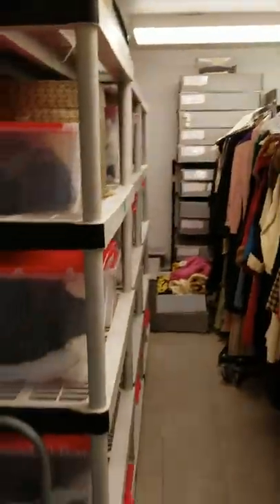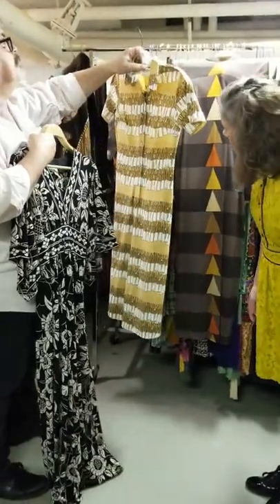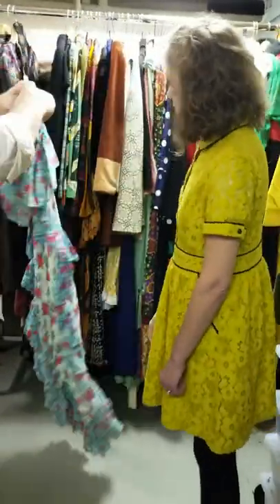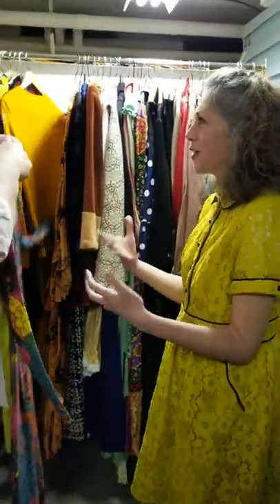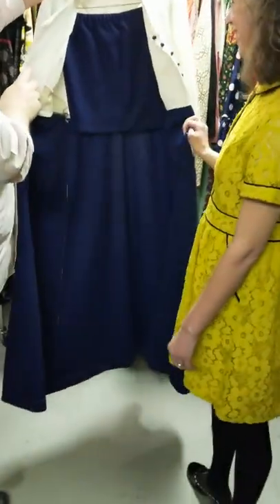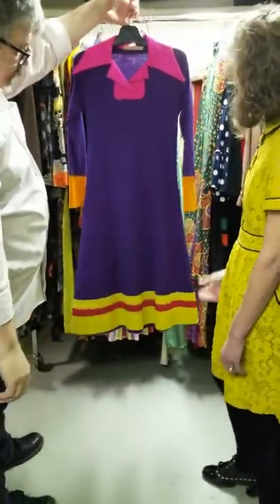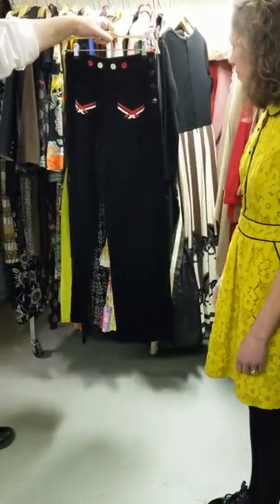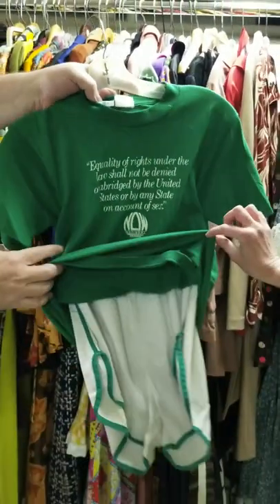FHM In The Basement #5 - more 70s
FHM curator Jonathan Walford and Community Outreach programmer Rachel Behling explore another rack in the basement of the museum - this time its more 1970s!